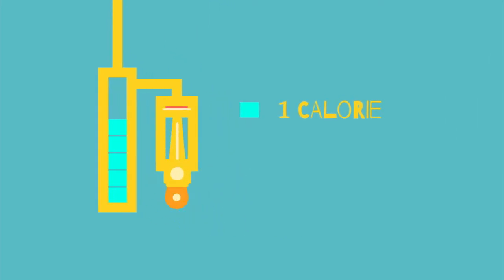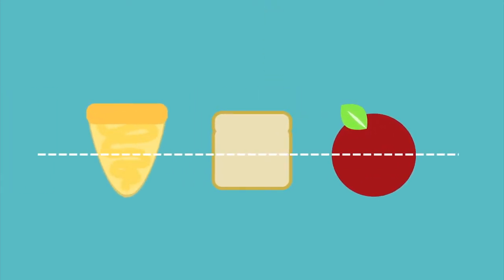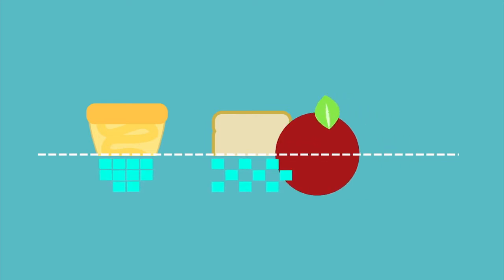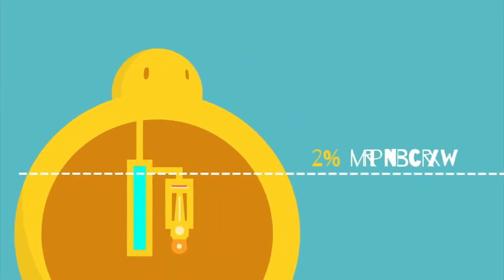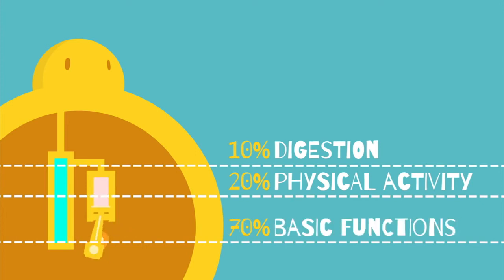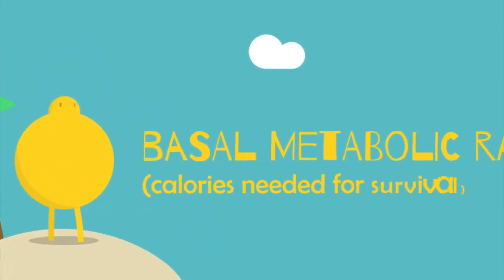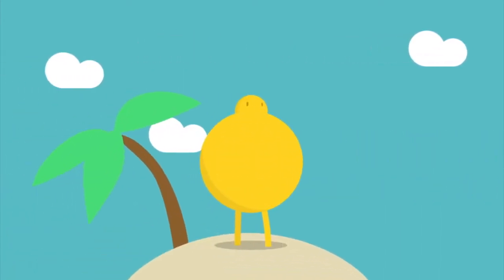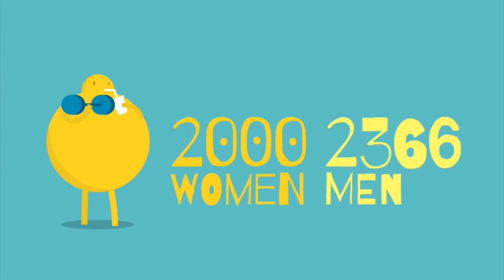Calo là gì? - VIetSub - TEDed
Chúng ta hay nhắc đến calo, vậy chúng ta đã biết chính xác calo là gì chưa? cùng tìm hiểu xem nhé.